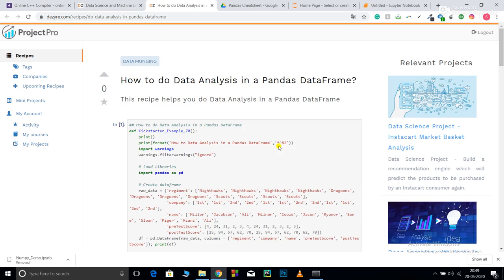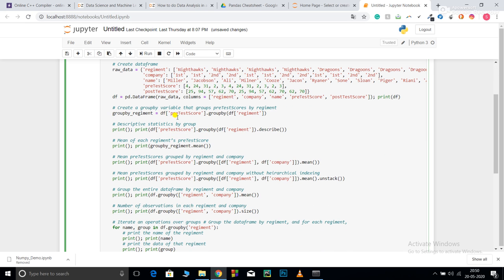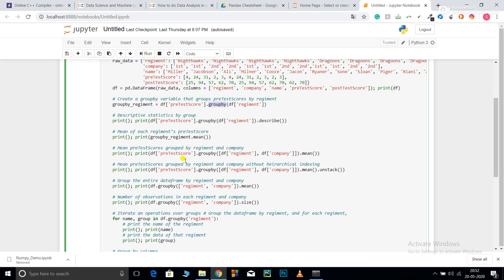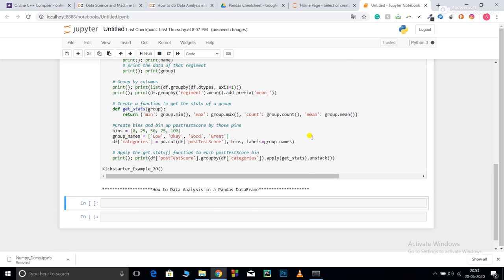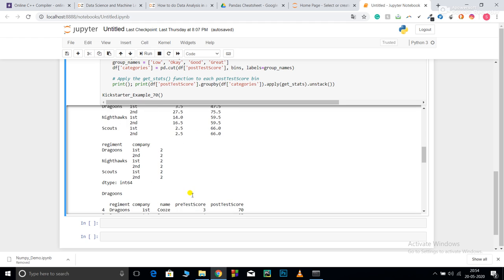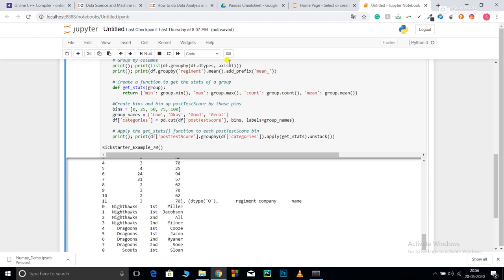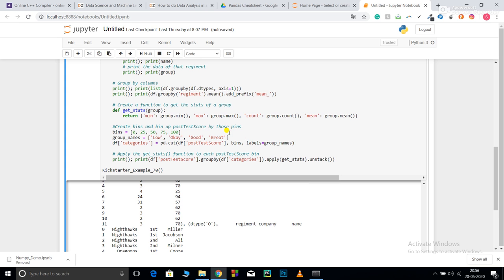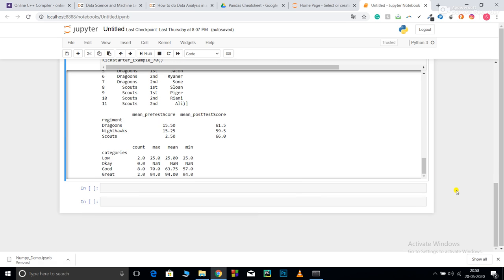Data Analysis on Pandas dataframe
To view more free Data Science code recipes, visit us

Data analysis is a crucial part before feeding the data into a model, as it helps understand various trends and relationships between the features of the dataset. This video will teach you to perform data analysis on a Pandas dataframe.